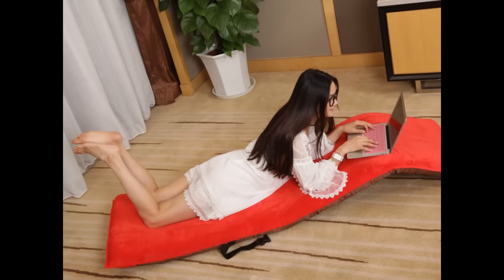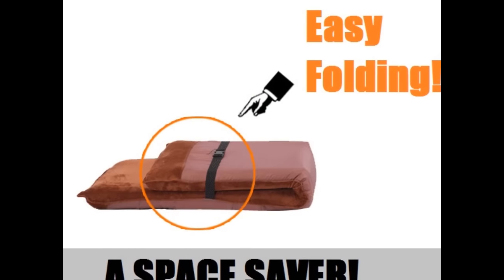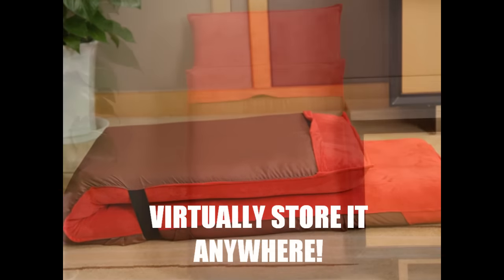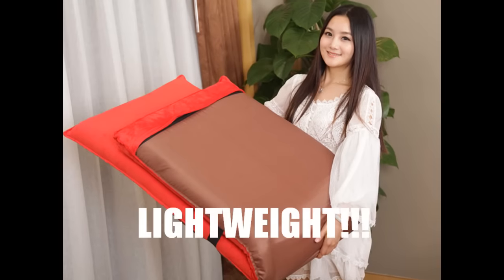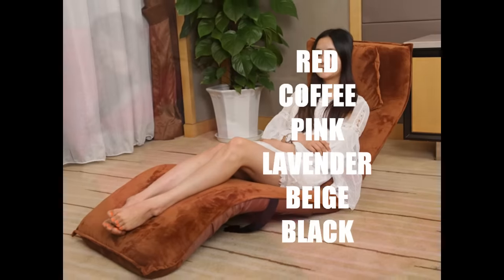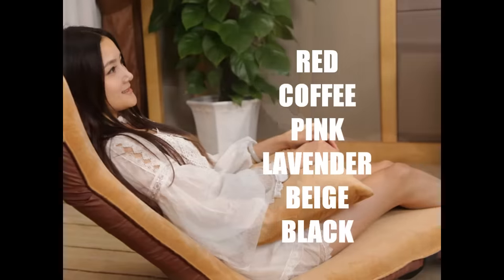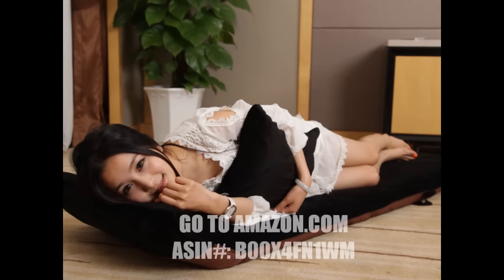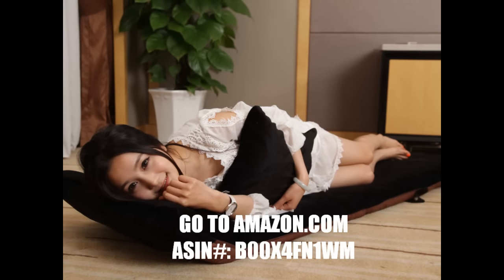Porpora Online Folding Chair Ad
Very Comfortable!
Easily Folds!
A Space Saver!
Use Anywhere!
CHECK OUT OTHER PORPORA® PRODUCTS ON AMAZON.COM!!!